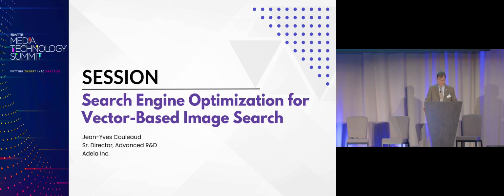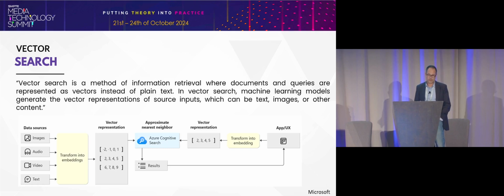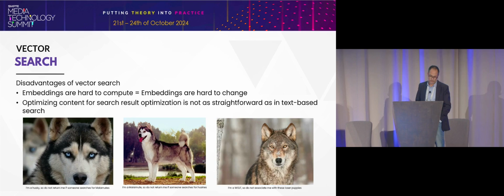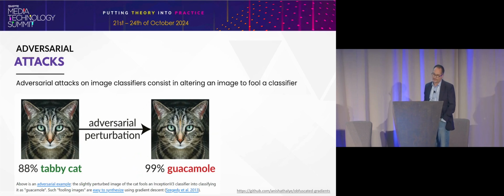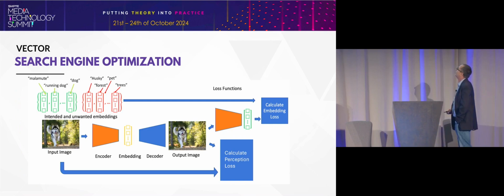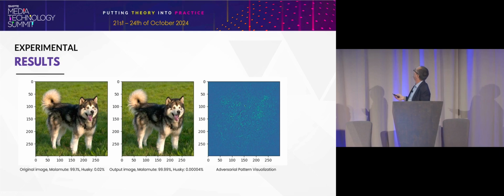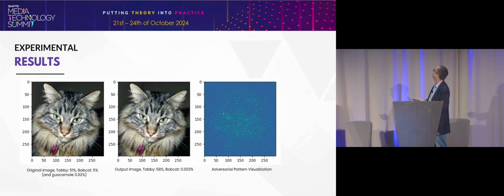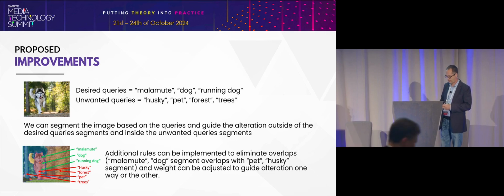Search Engine Optimization for Vector-Based Image Search 10/23/2024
Search Engine Optimization for Vector-Based Image Search with speaker Jean-Yves Couleaud